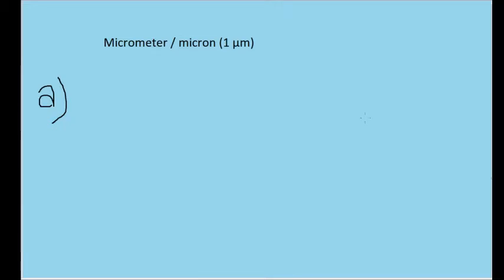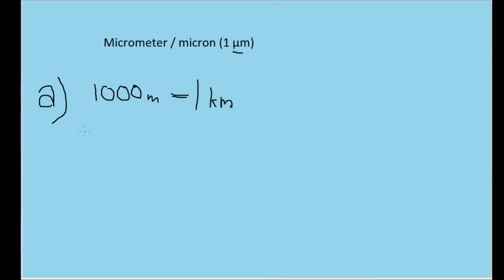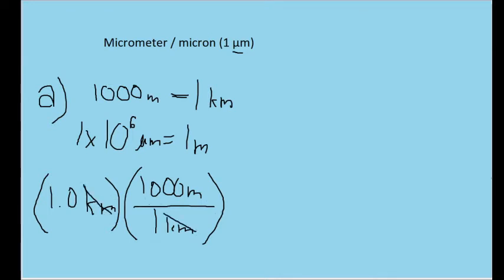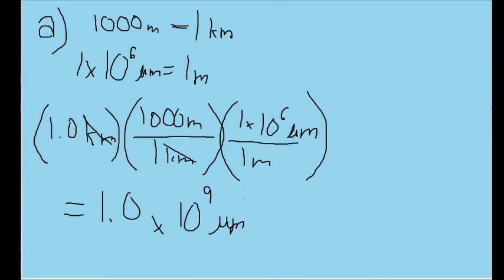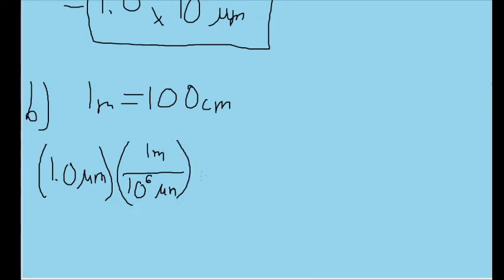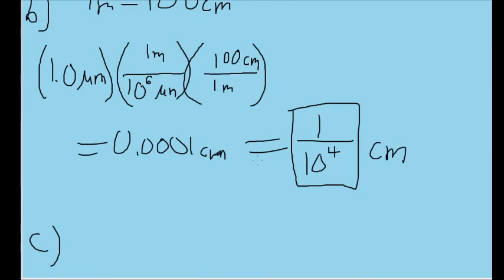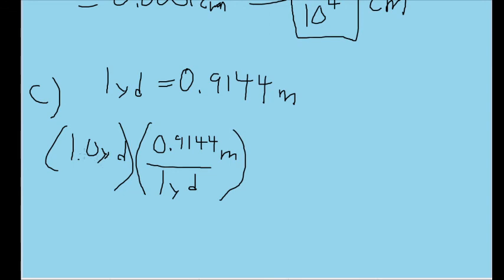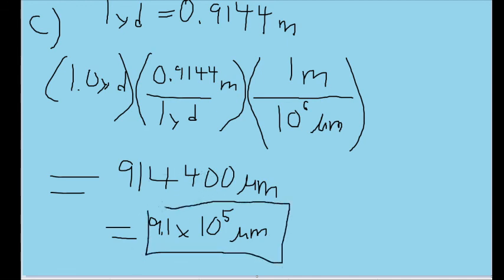Physics Unit Conversion Example - Converting between microns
3. The micrometer (1 μm) is often called the micron.
(a) How many microns make up 1.0 km?
(b) What fraction of a centimeter equals 1.0 μm?